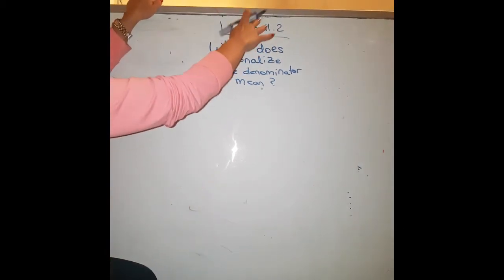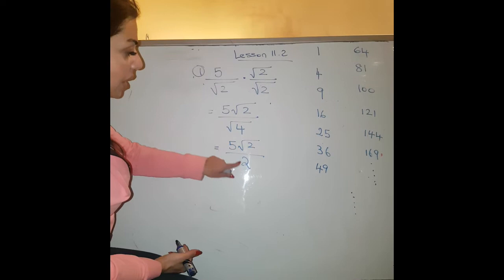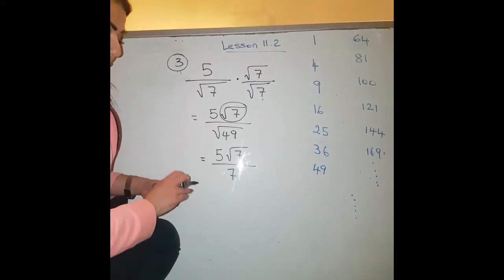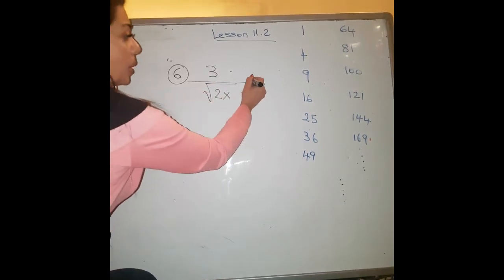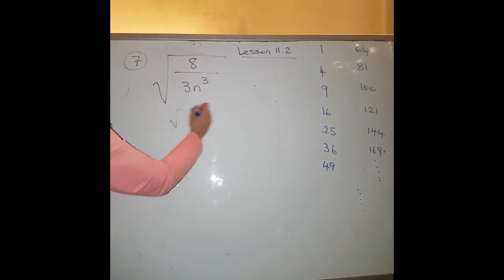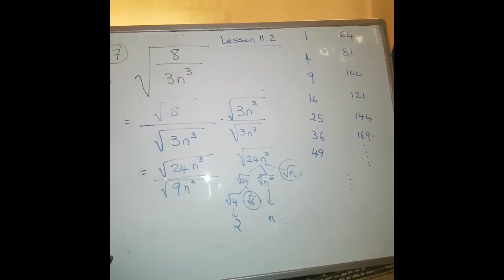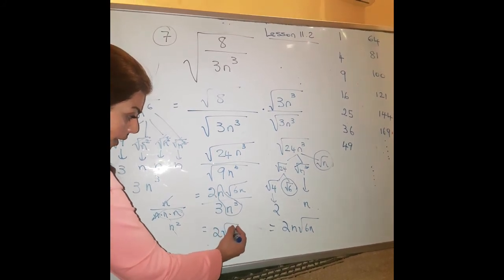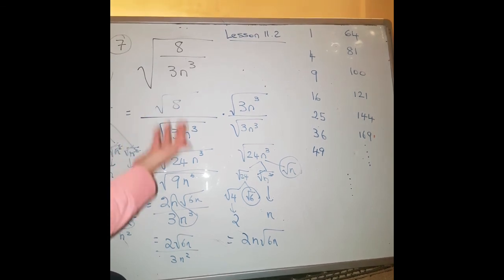Grade 8 Radicals-rationalize the denominator